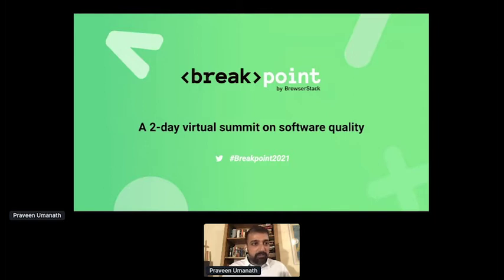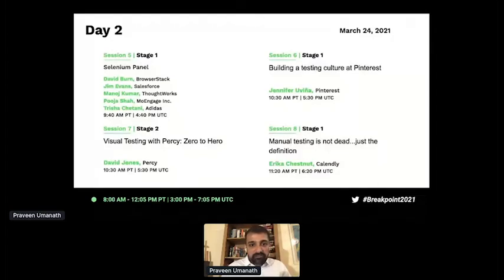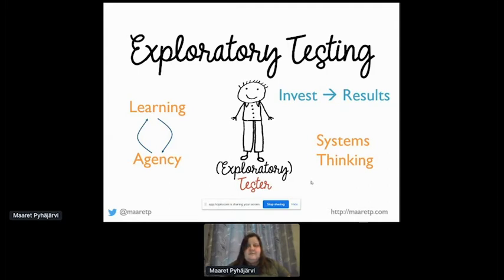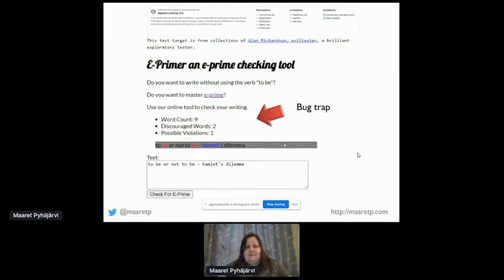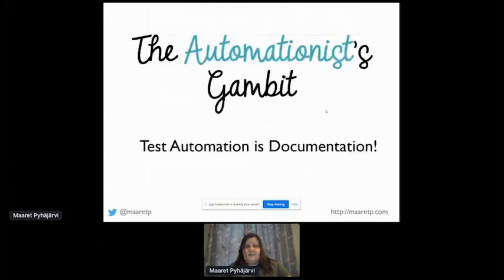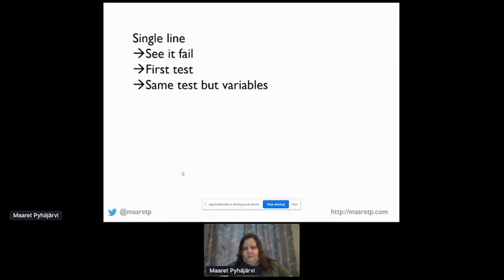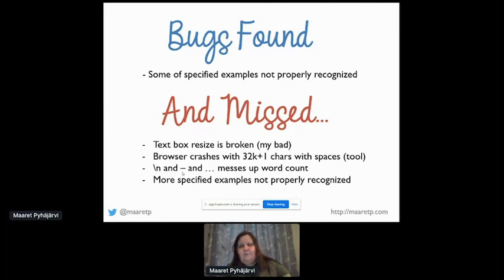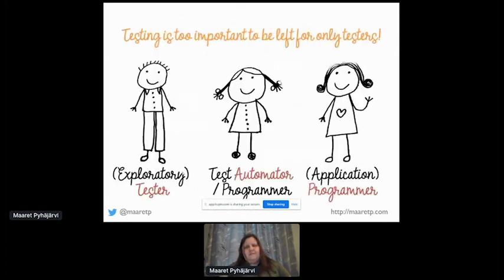Contemporary Exploratory Testing [Breakpoint 2021]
Maaret will be talking about her preferred testing method—Contemporary Exploratory Testing, and what can teams achieve by combining it with automation.

Maaret Pyhäjärvi is an exploratory tester extraordinaire with a day job at Vaisala as Principal Test Engineer.